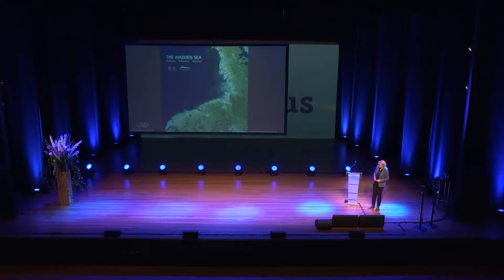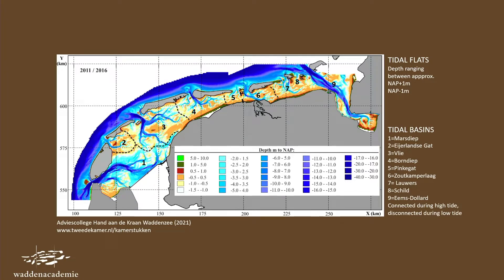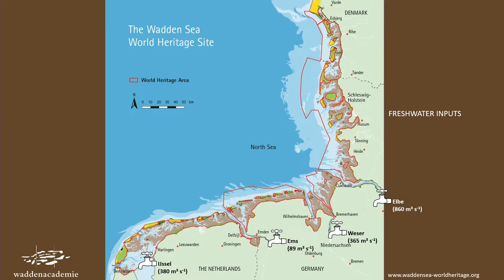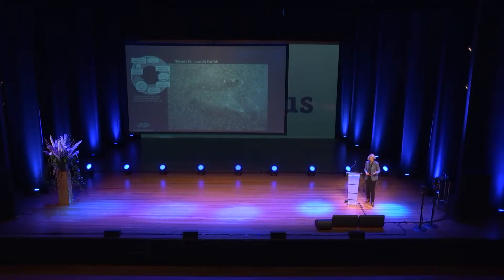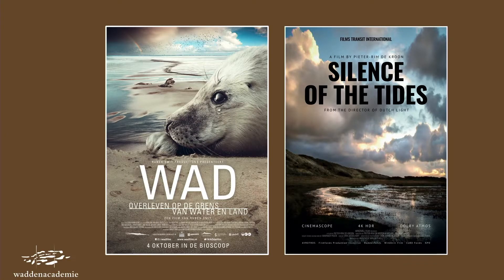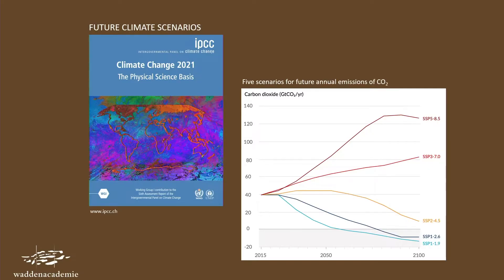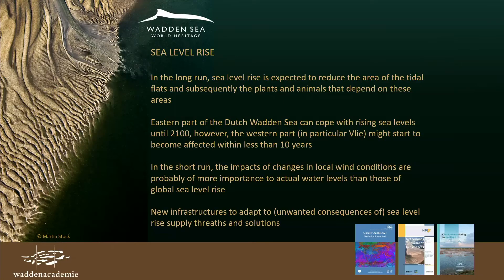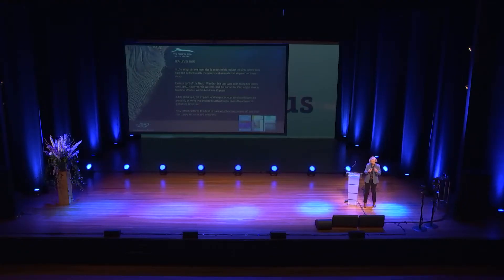Wetsus Congress 2021, October 5, Katja Philippart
Keynote: Impacts of climate change on the Wadden Sea, prof.dr.ir. Katja Philippart, Director Wadden Academy